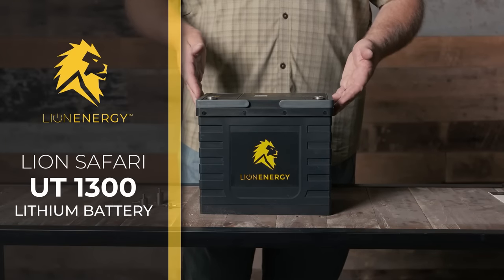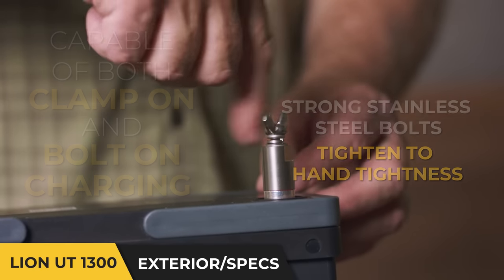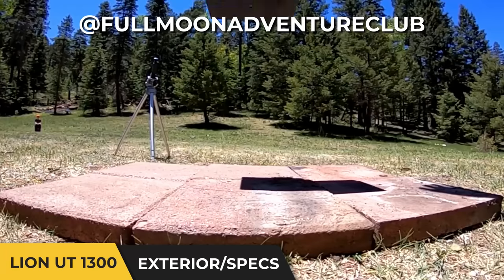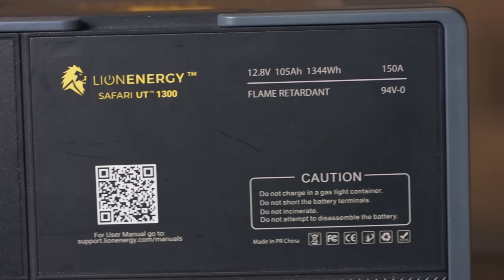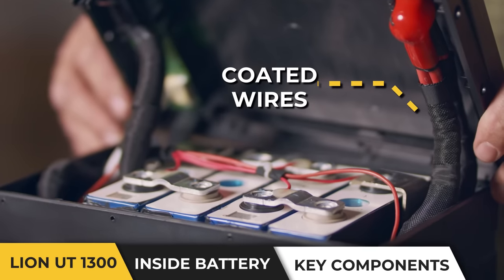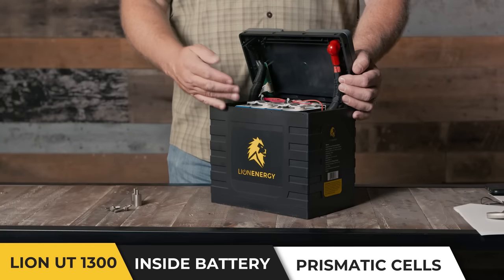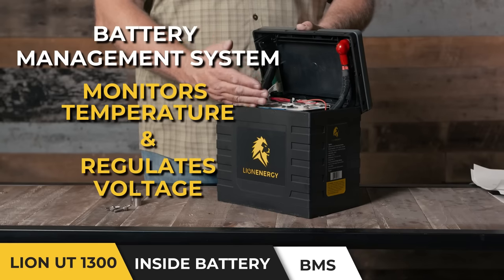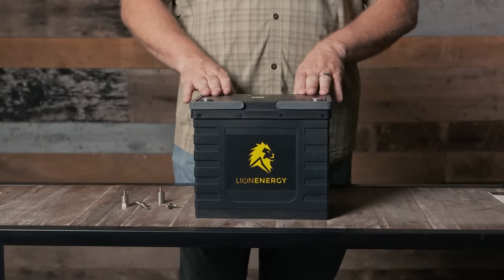Safari UT 1300 Lithium Battery Product Deep Dive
The Lion Energy Safari UT 1300 is a multi-use 12V 105Ah Lithium Iron Phosphate (LiFePO4) battery.  It is ideal for use in recreational vehicles (RVs, campers, travel trailers, etc) and for solar power systems.

In this product deep dive we look at the makeup, capacity, design and performance of the Safari UT 1300.